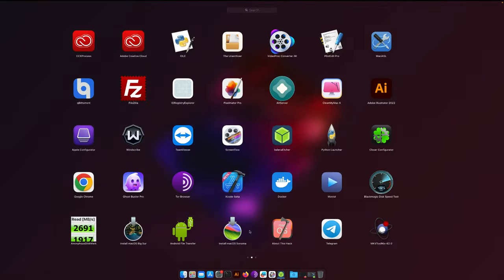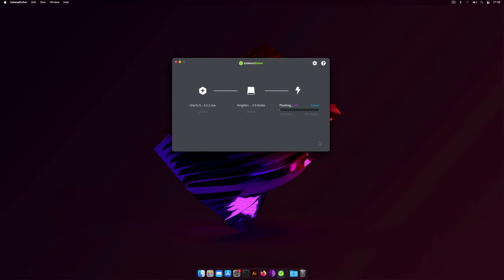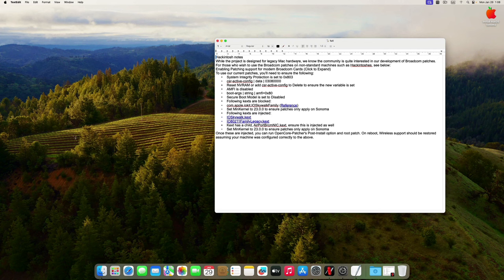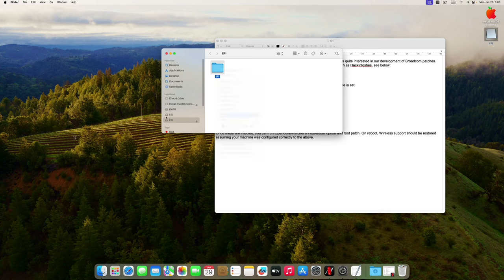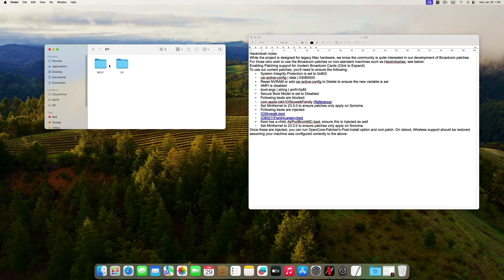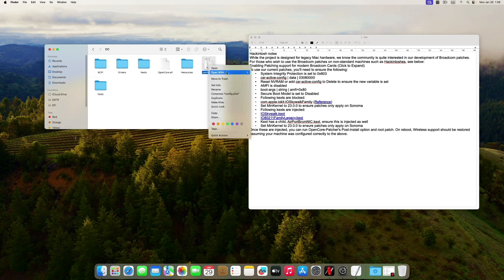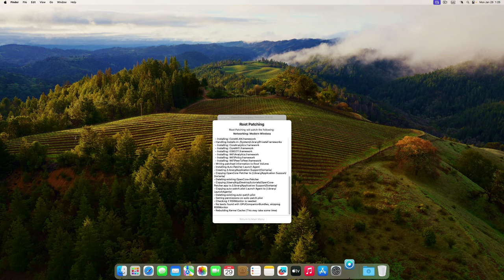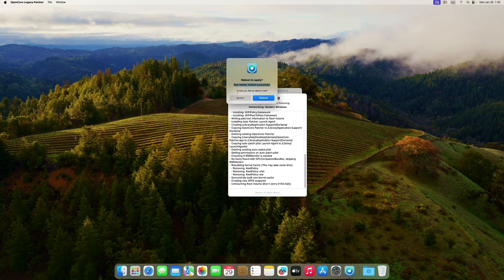Hackintosh: Your Complete Guide from Installation to Troubleshooting!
In this video you'll learn how to install macOS Sonoma in a PC
𝗜𝘁𝗲𝗺𝘀 𝗶 𝘂𝘀𝗲 𝗳𝗼𝗿 𝗺𝘆 𝗛𝗮𝗰𝗸𝗶𝗻𝘁𝗼𝘀𝗵:
Cheap ssd NVME
SATA SSD
i5 9th Gen
Fenvi T919
RX 5600XT